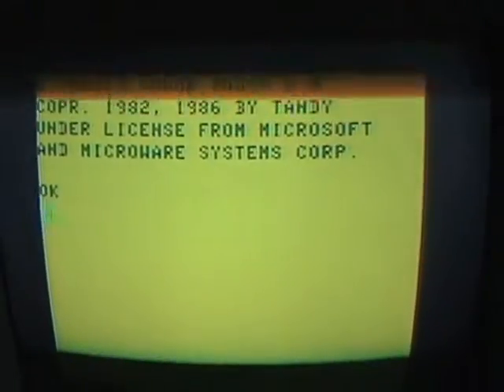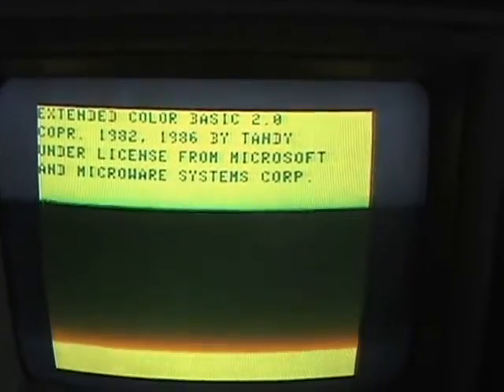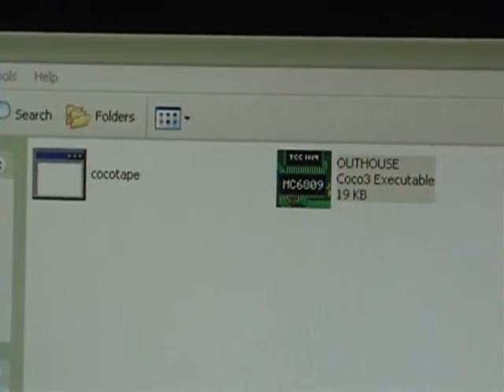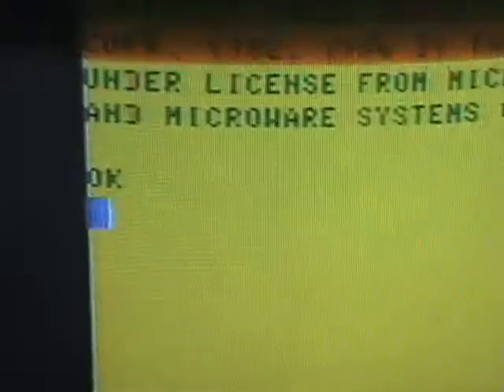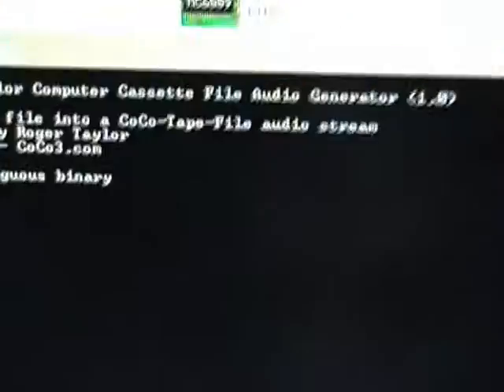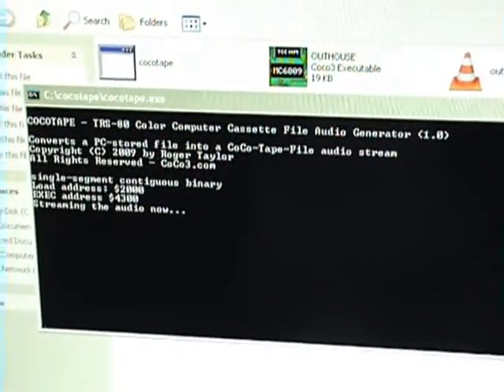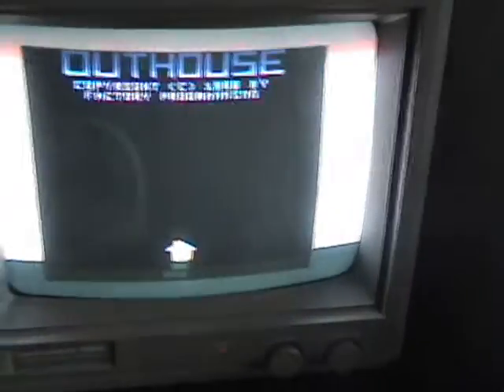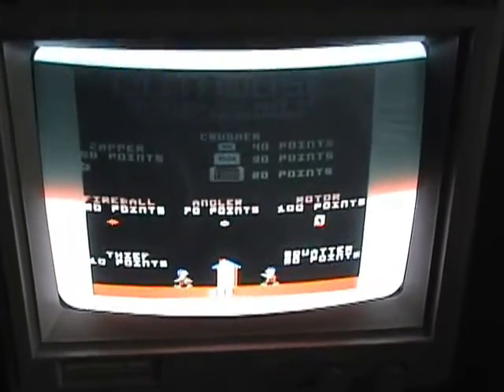Cocotape - PC to Color Computer Transfer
With "cocotape" you can use a standard coco cassette cable to transfer files or games from your pc directly to your color computer